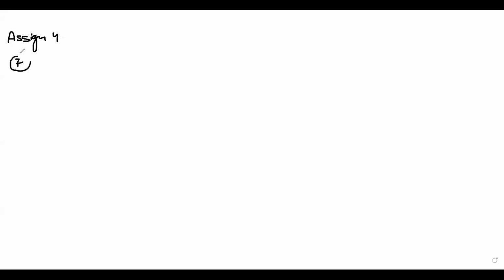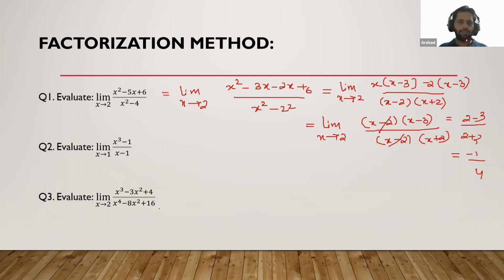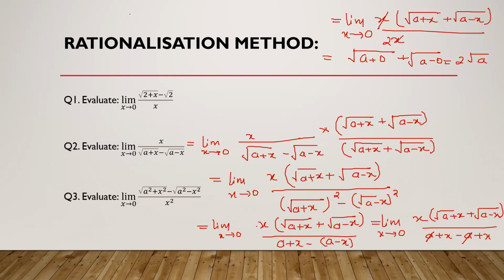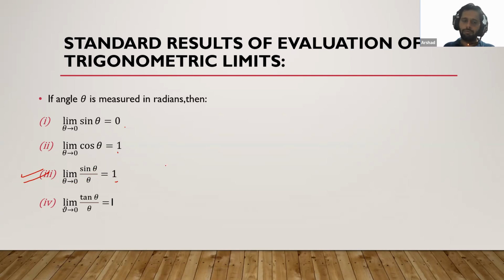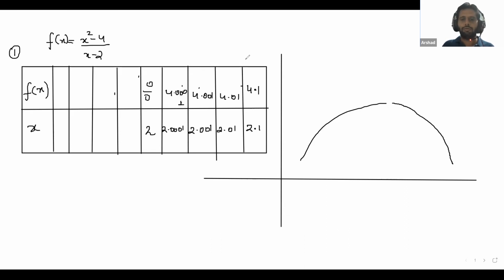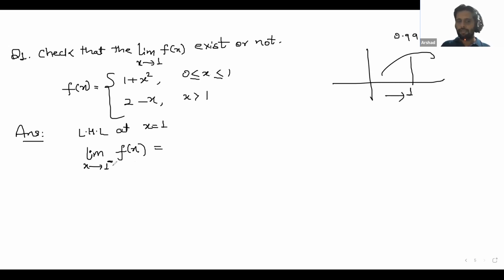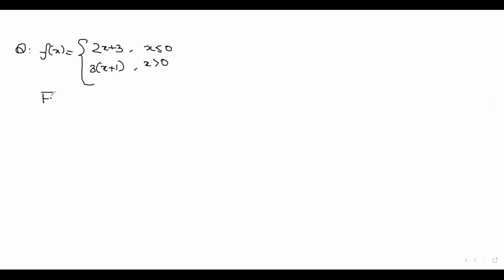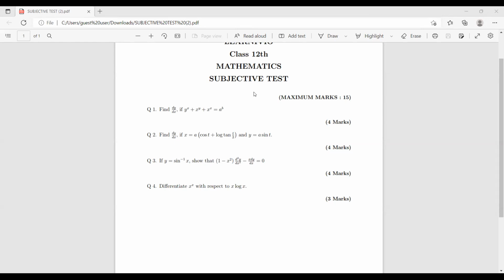Learnivio | Limits | Lect 1 | 12th MEA | 24-07-2022